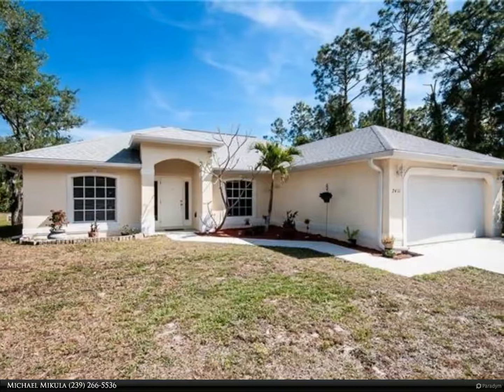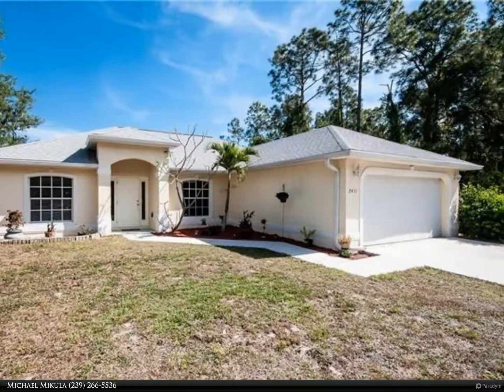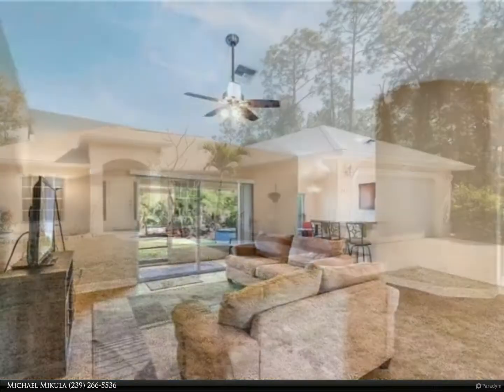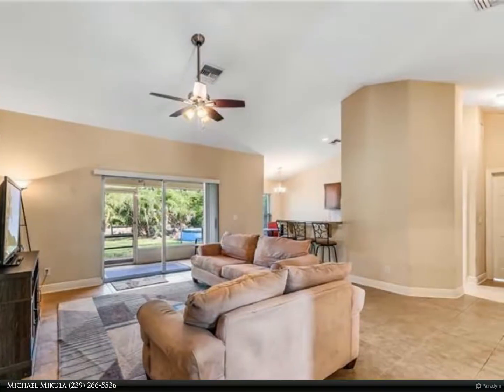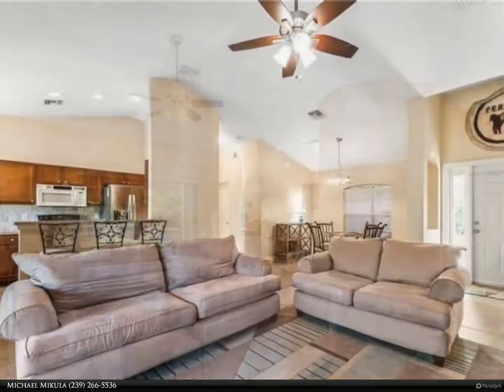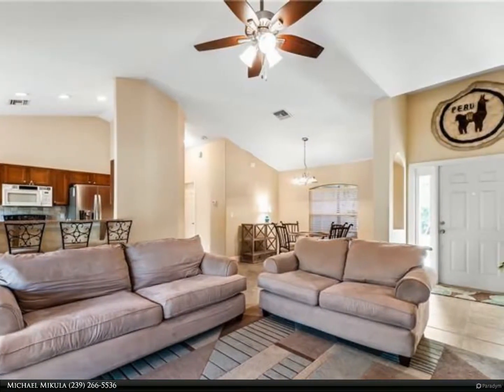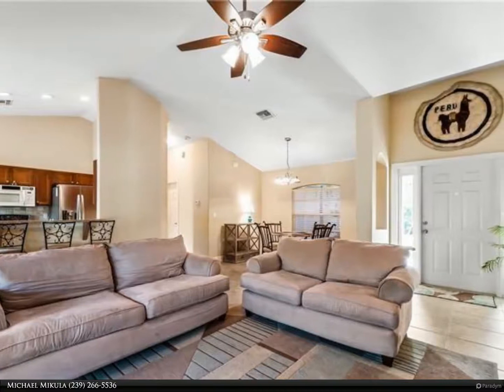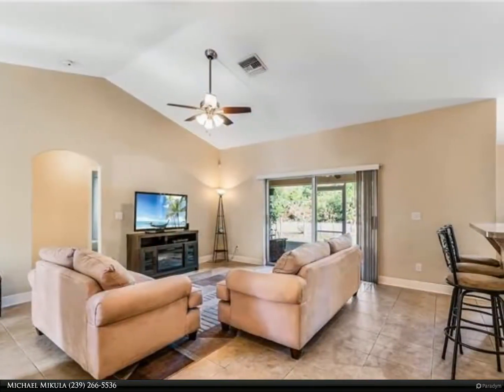Berkshire Hathaway HomeServices Florida Realty - 2411 Jetridge ST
A great find in Lehigh! Charming 3 bed/2 bath ranch located in quiet neighborhood. This home has vaulted ceilings, primary bedroom w/ensuite with double closets, laundry room, screened lanai, dining room and breakfast nook, attached two car garage.  Details include tile flooring throughout and arched windows, newer household items incl waterheater, a/c unit, well pump and osmosis system. Enjoy evening sunsets outdoors in a spacious fenced yard, above ground pool, and even a firepit area!

Michael Mikula
Berkshire Hathaway HomeServices Florida Realty